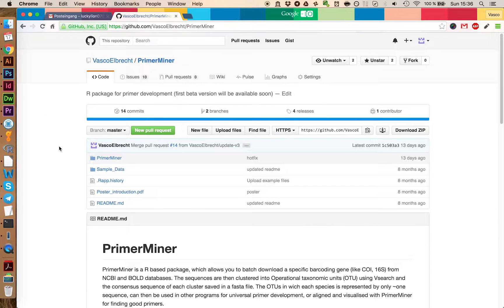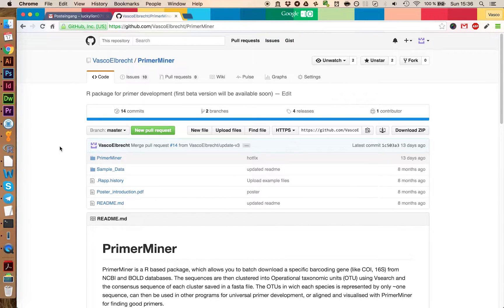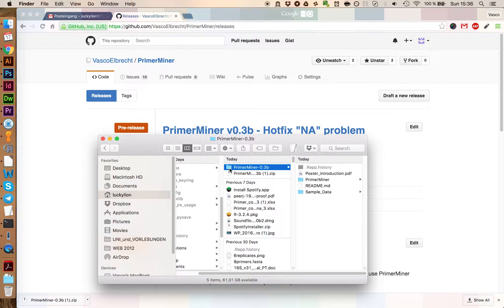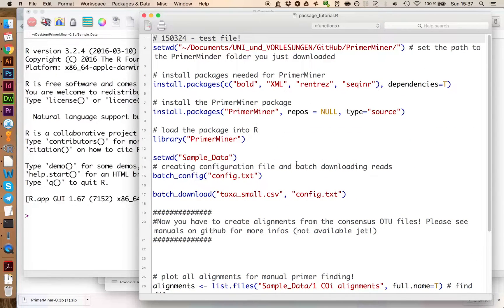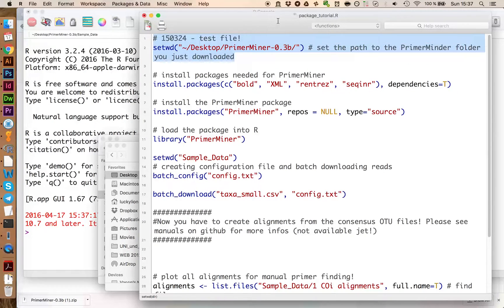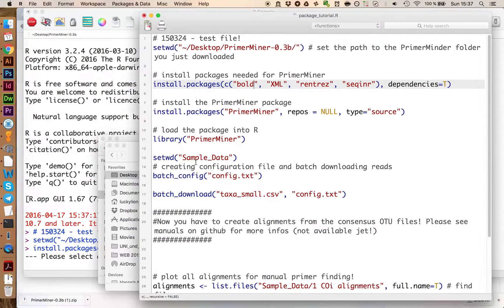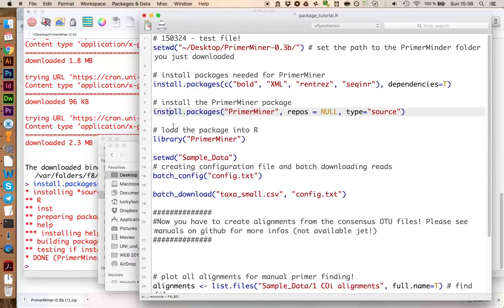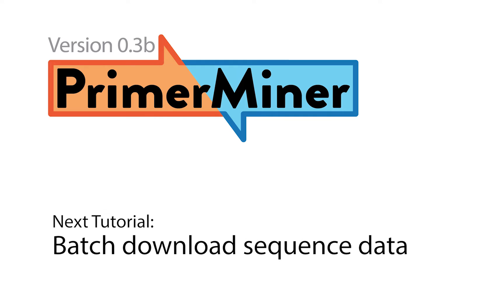Installing the PrimerMiner R package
In this tutorial we show you how to download and install the PrimerMiner package, wich can be used to batch download sequences from NCBI and BOLD for primer development.